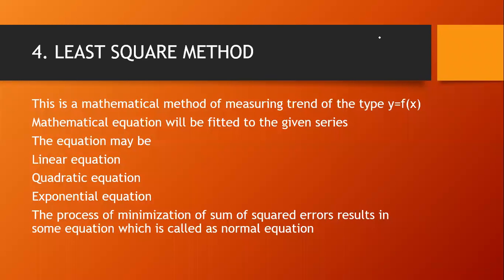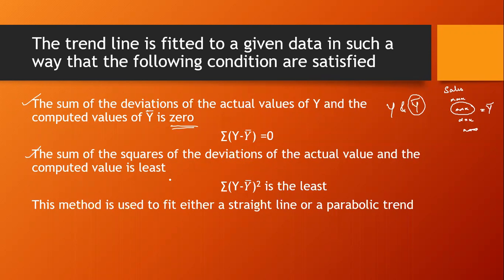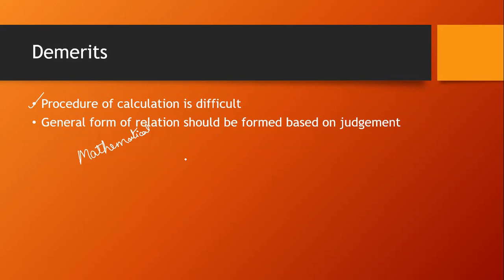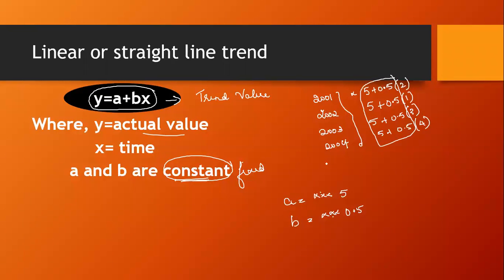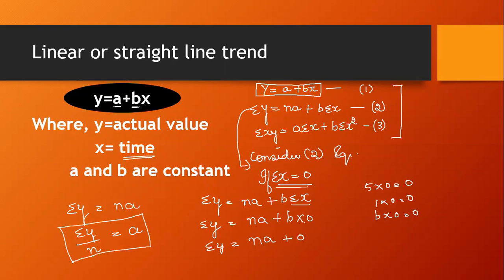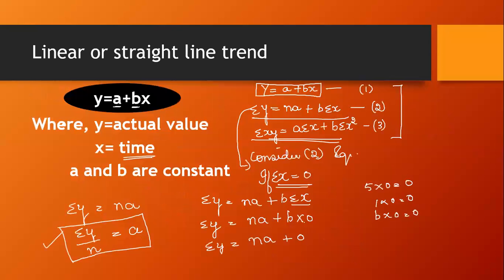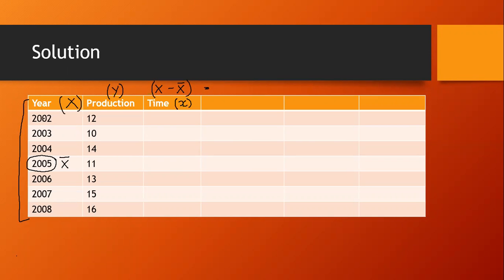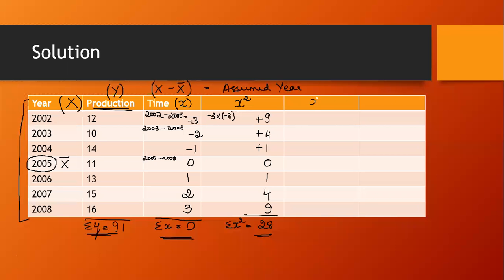Least square method 1